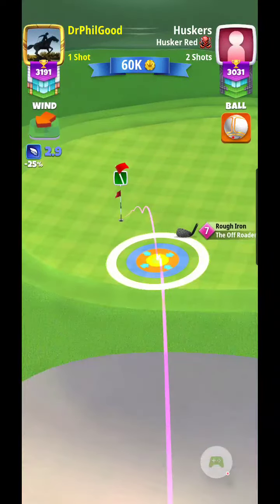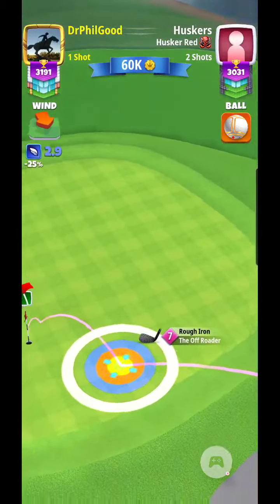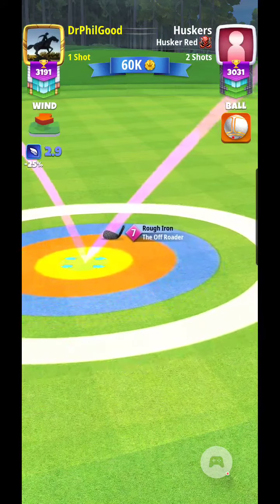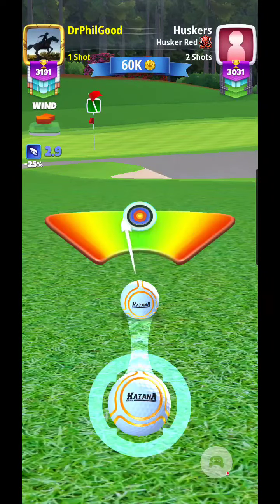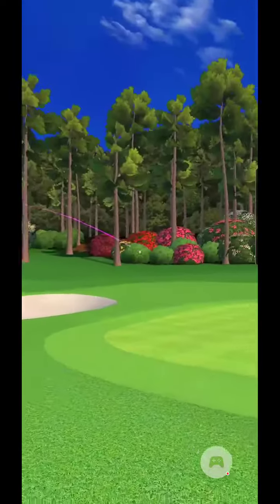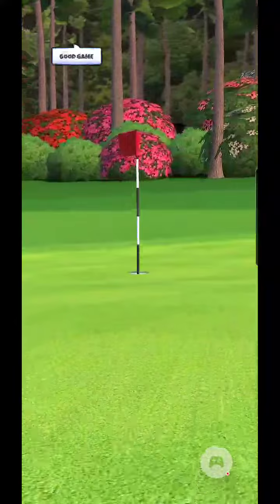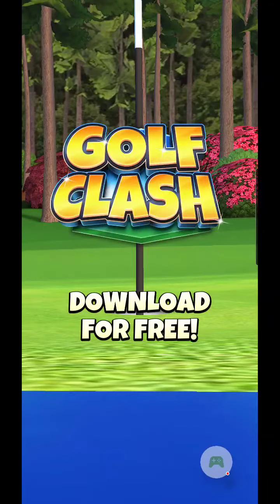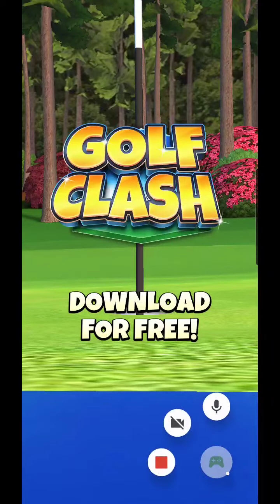Golf Clash DrPhilGood Southern Pines 4C Eagle from the Rough